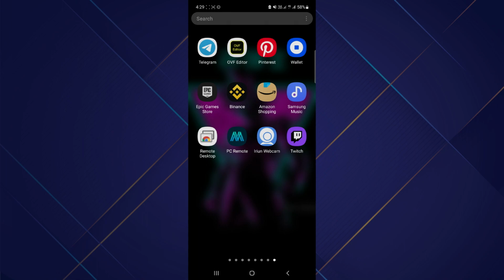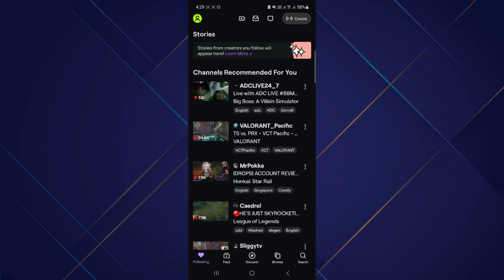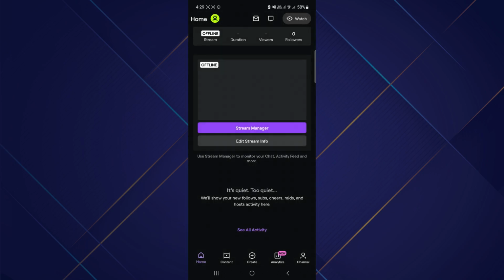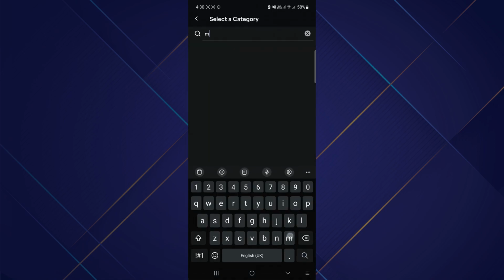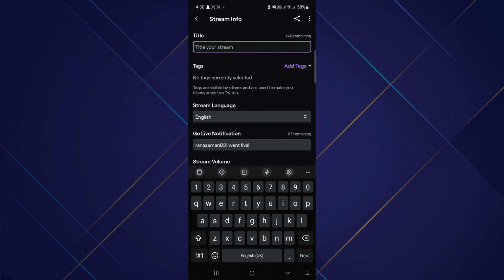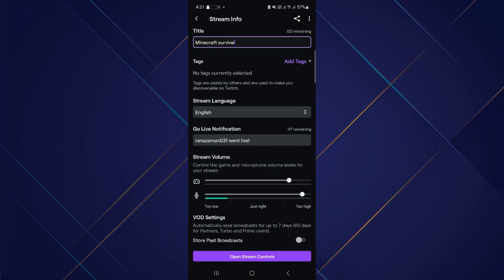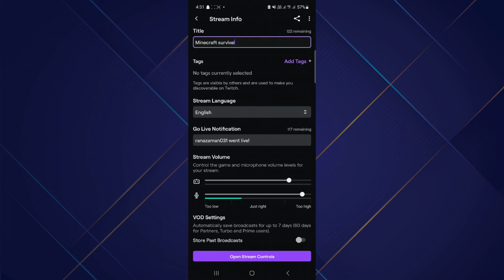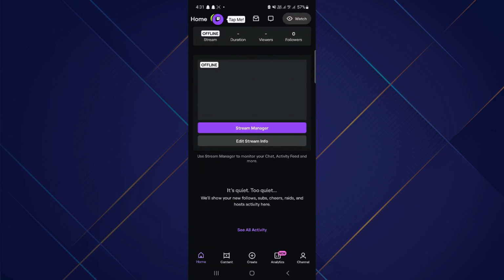How to Live Stream on Twitch from your Mobile | Step by Step (2024)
How to Live Stream on Twitch from your Mobile

In this video I'll show you how to Live Stream on Twitch from your Mobile. The method is very simple and clearly described in the video. Follow all of the steps & Live Stream on Twitch from your Mobile